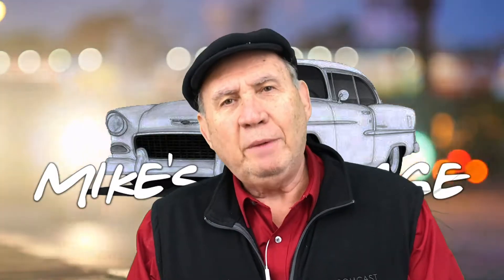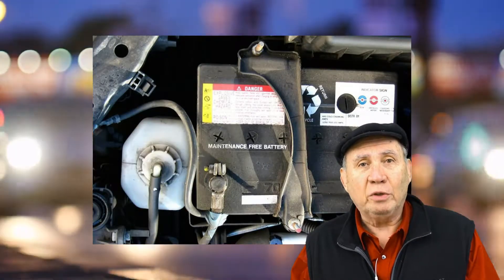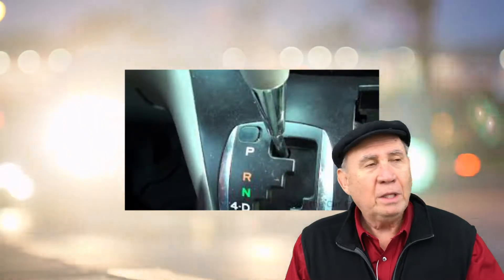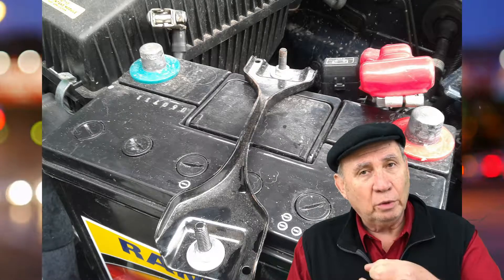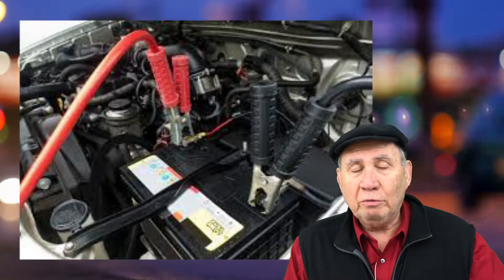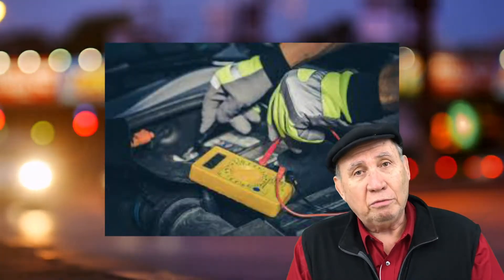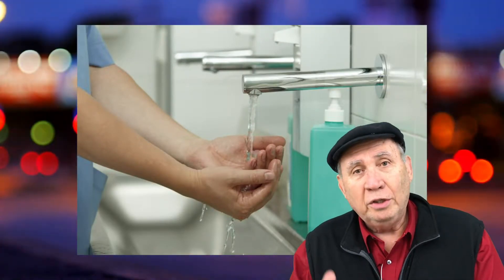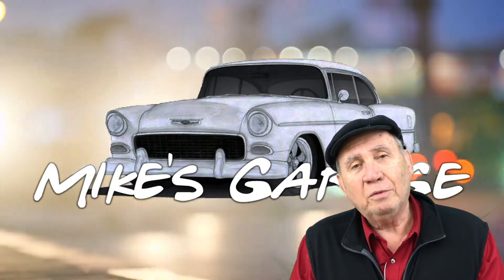How to Jump Start your Car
In this video we talk about the important points to remember when trying to jump start your car. We also review safety tips when working around a batteries.

Mike's Garage  2018.